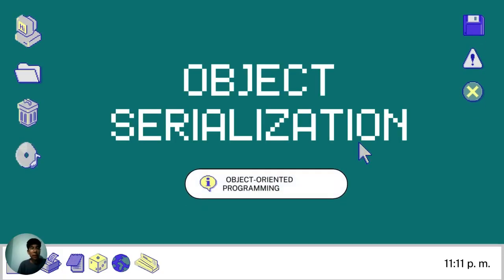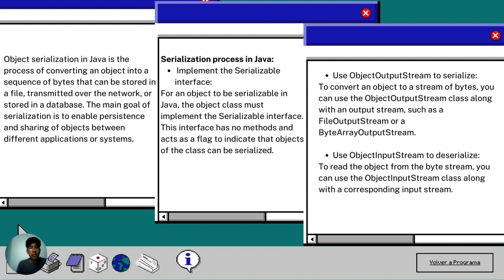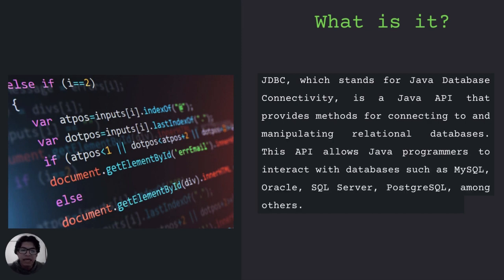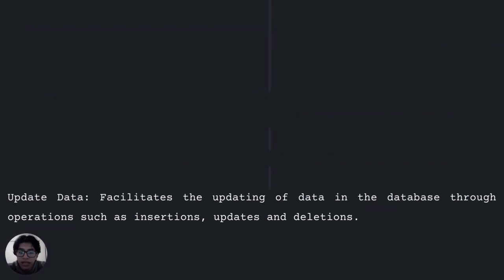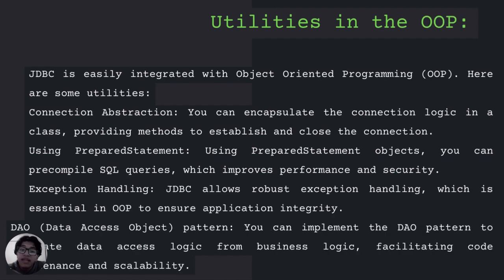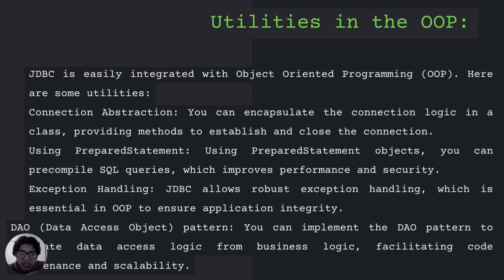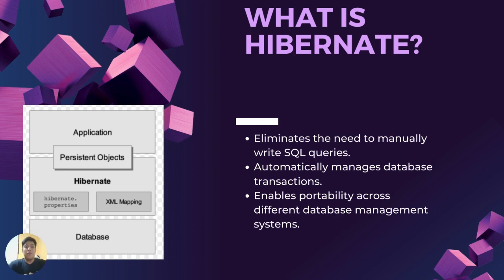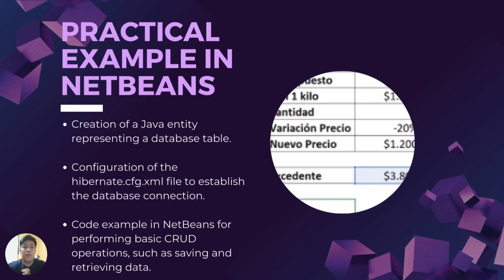Persistencia De datos